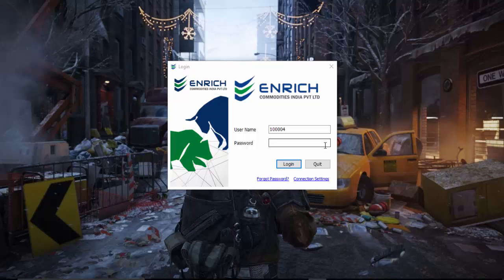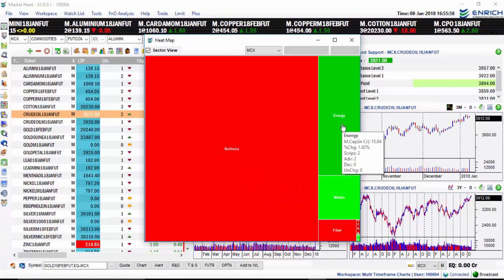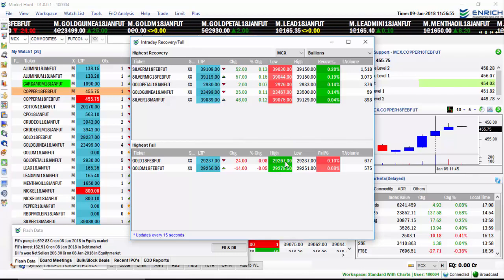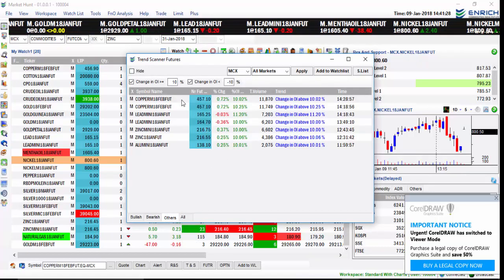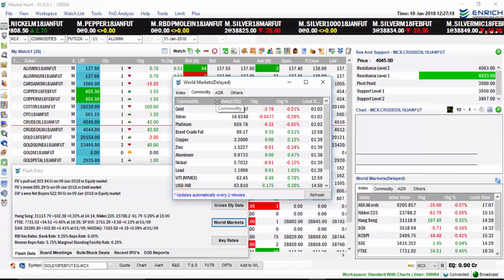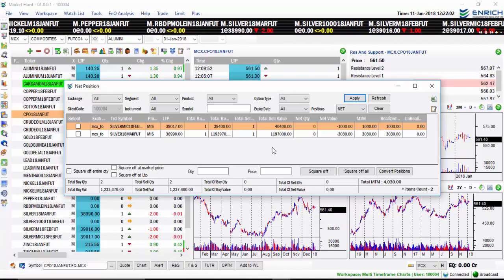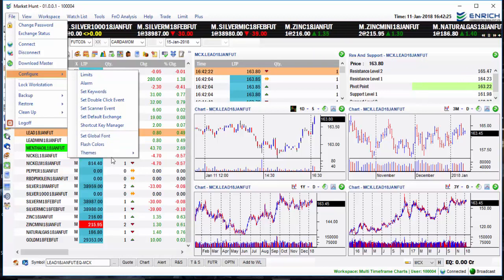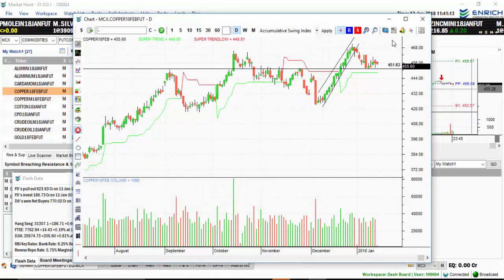Market Hunt Trading Platform - User Guide | Enrich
Enrich is the best online trading broker deals with top 3 asset classes like Commodity Equity & Mutual Funds.

Enrich updates daily commodity market outlook analysis reports with technical charts before market open
Enrich updates daily Equity market outlook analysis reports with technical charts before market open
Market Hunt is the most advanced online trading platform in India with class features
Enrich online account opening form eKYC to open an online trading account within 15 minutes in India
"Let's start trading with Enrich and make your life rich ".

To connect with Enrich in other social media, click

Enrich Financial Solution is one of the fastest-growing stock market company. We
established a strong presence in pan India and acquired a name of TRUST through the
Customer-centric approach and transparent business practices. We are dealing with Equity,
Commodity, Mutual funds, Loans & Insurance.

We have brought many innovative technologies to our Trading platforms to facilitate
smooth trading. Mobile Hunt is a highly-rated application among users. Market Hunt/Mobile
Hunt/Web Hunt & NEST.

We have a newly launched Enrich EKYC application to serve our clients much faster and hassle-free.
 The beauty of this application is a non-client also can use this and can access our market updates.
 Open your account in less than 7 mins: Enrich account open| Enrich eKYC for online mcx nse trading account in India (enrichbroking.in)
Enrich Most Awaited DEMAT Launch | Free Account Opening | Single Margin Facility